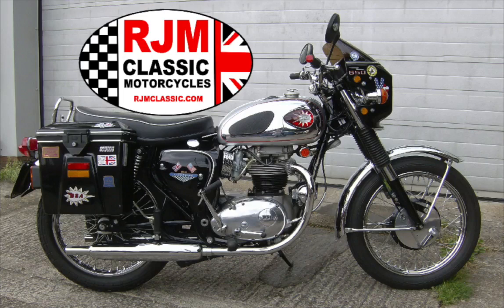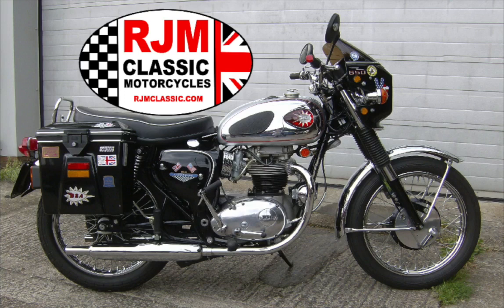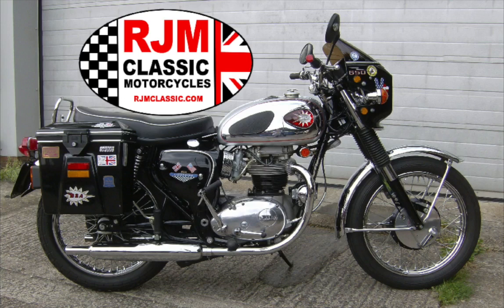5 - Ethos - RJM Classic Motorcycles Podcast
In todays episode, we touch on the inner workings of the business.